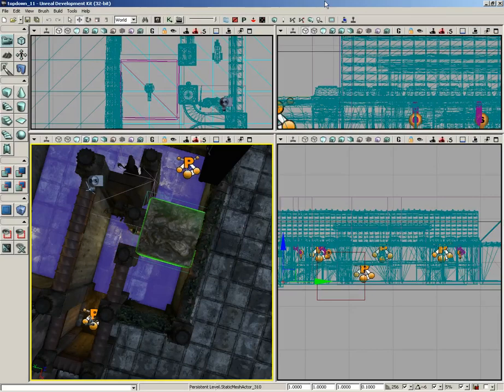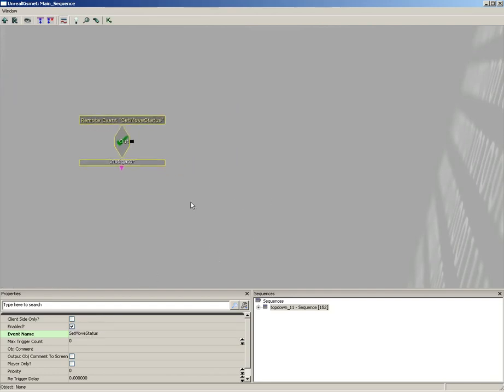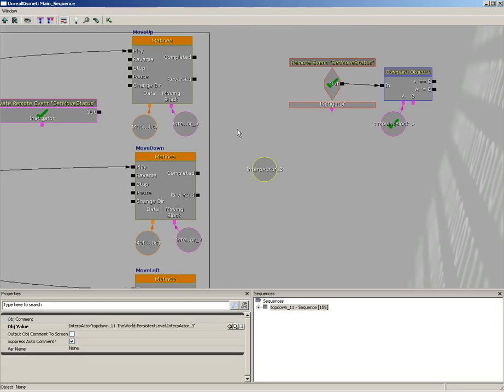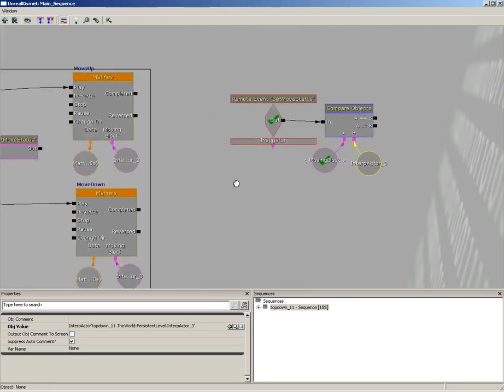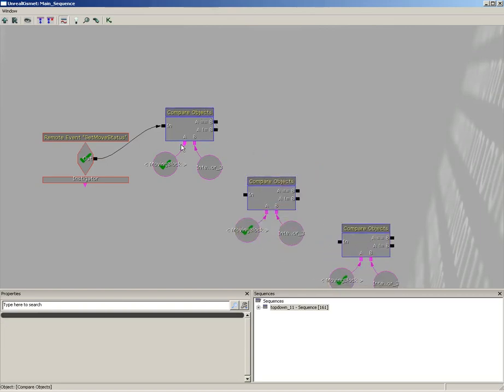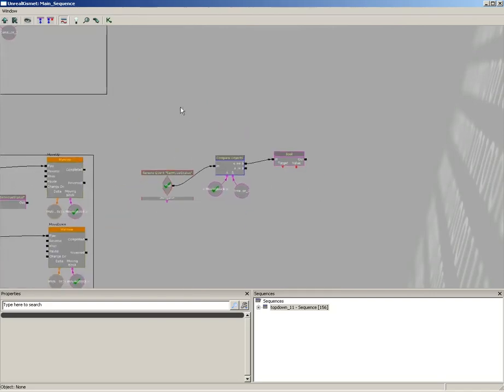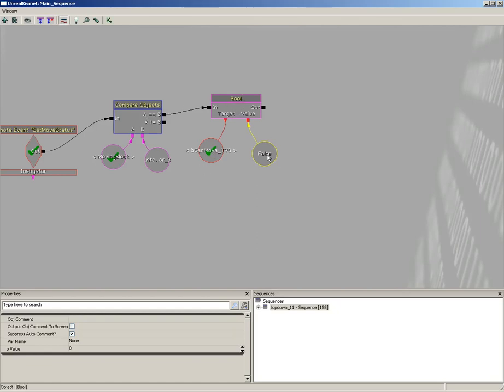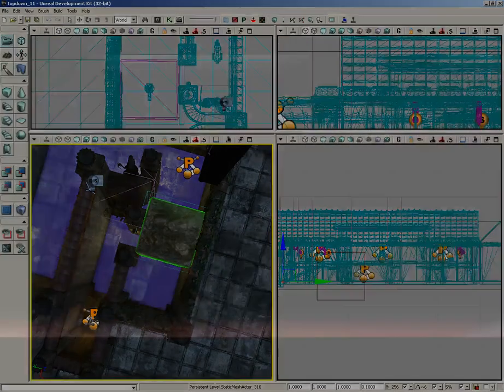UDK Tutorial Part 157: Top-Down- Set Move Status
As the block moves, we are updating its status, which allows us to control where it can and cannot go.